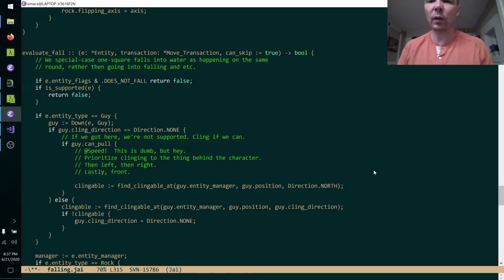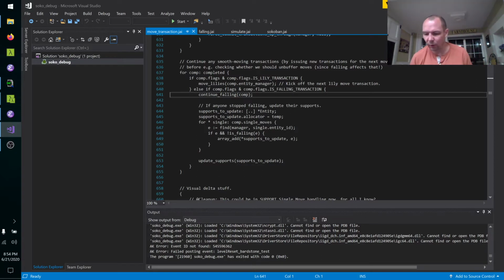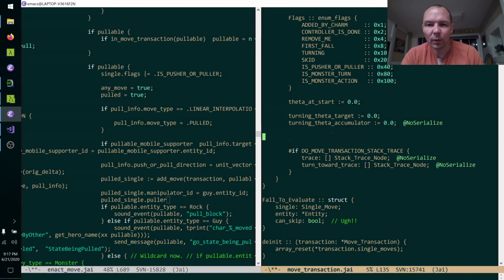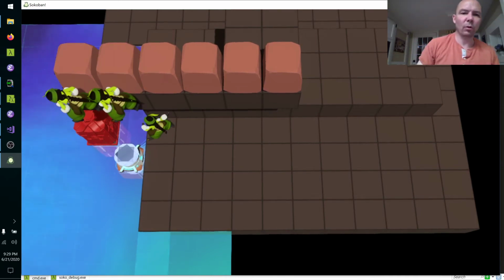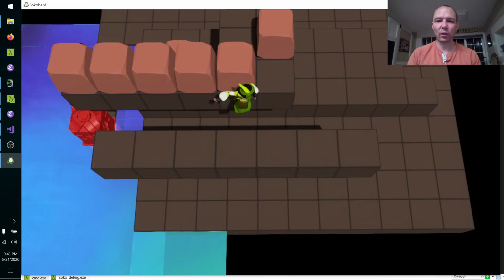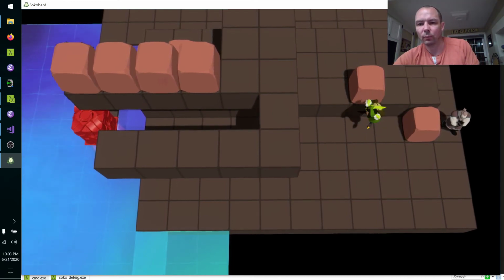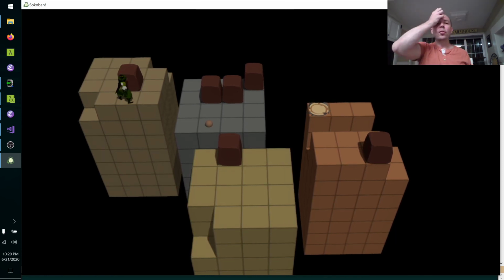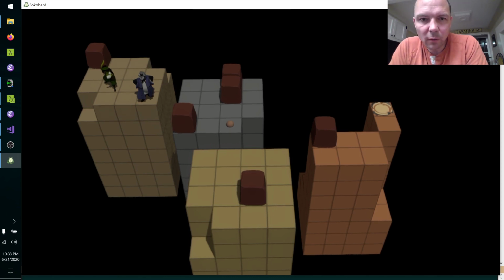What if we work on video games?